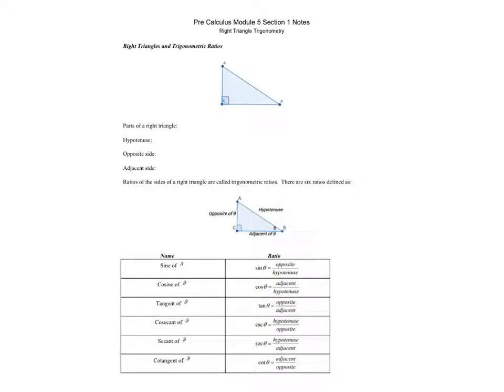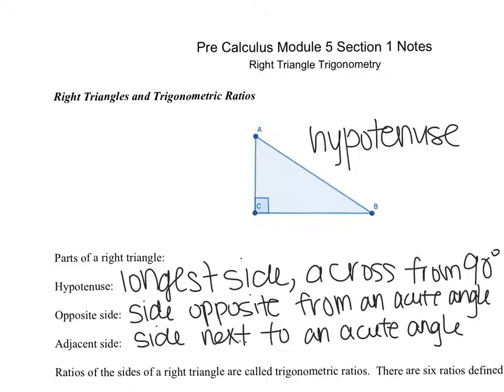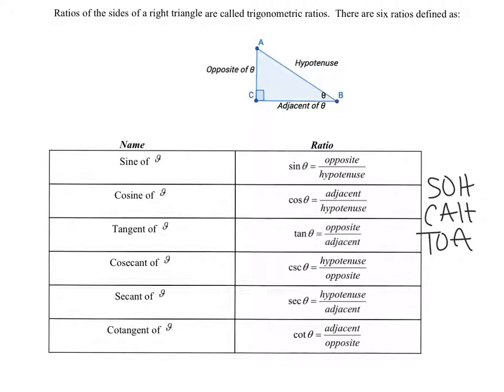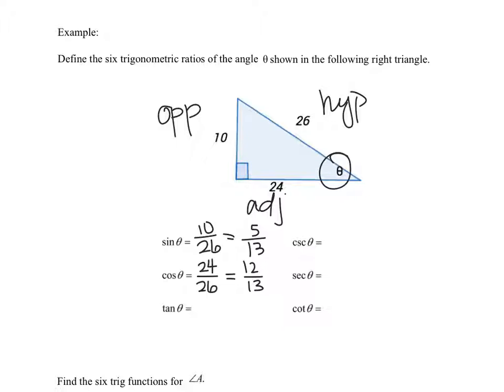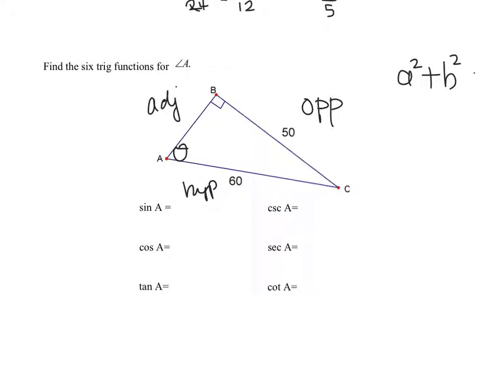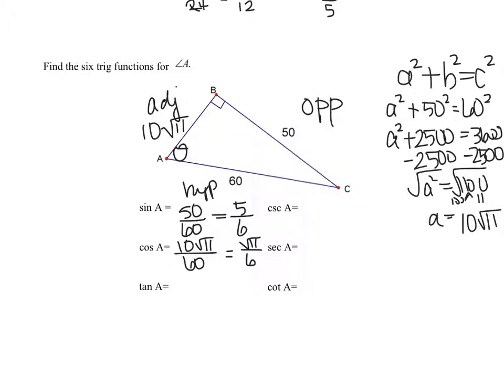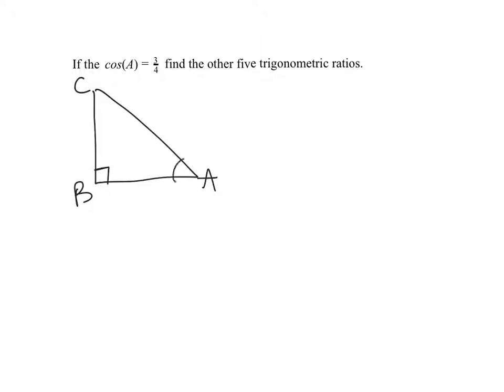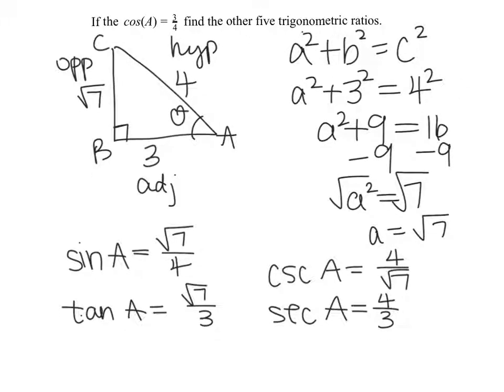Pre Calc Module 5 Sec 1 Notes